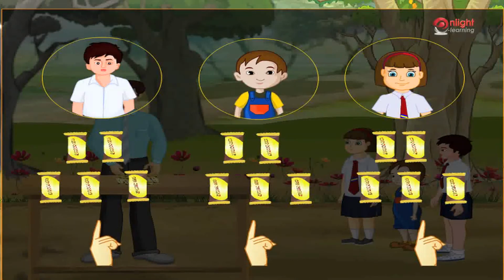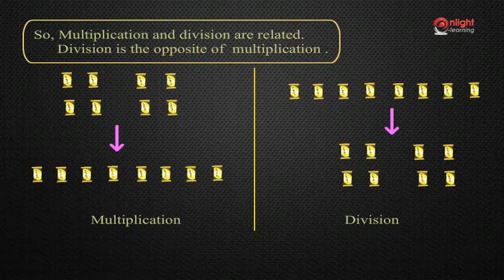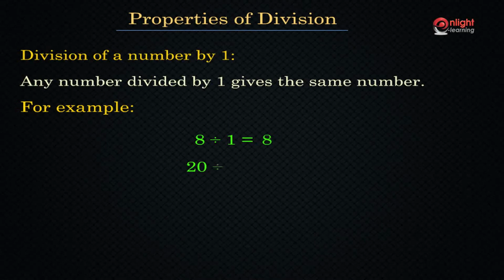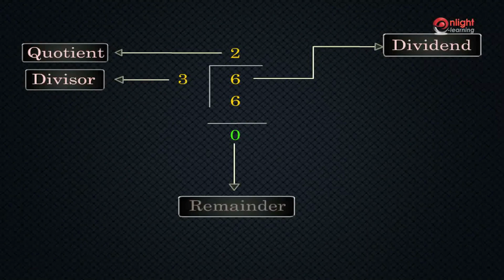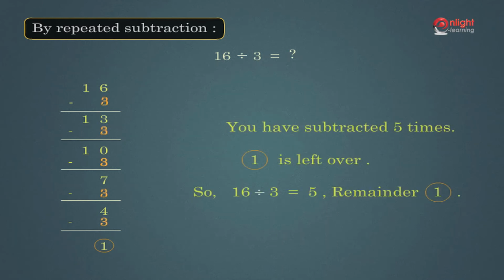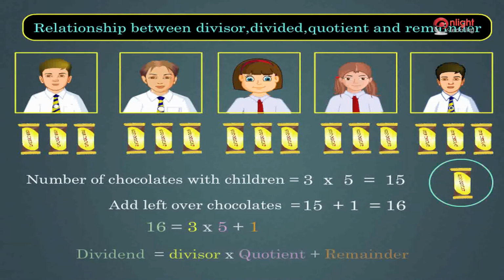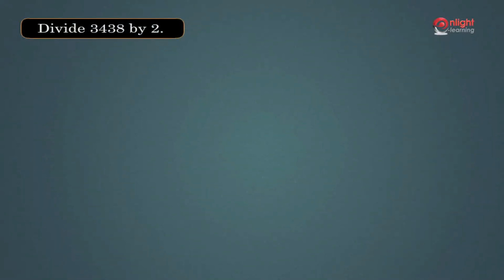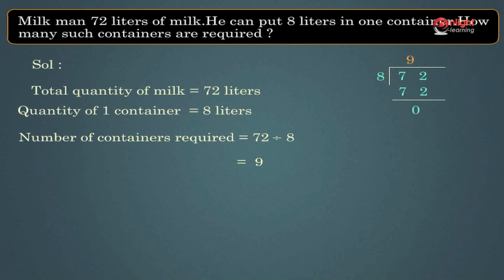05Division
3 rd Class Maths